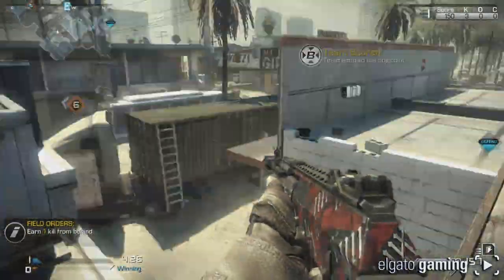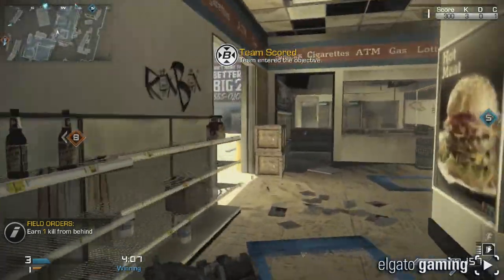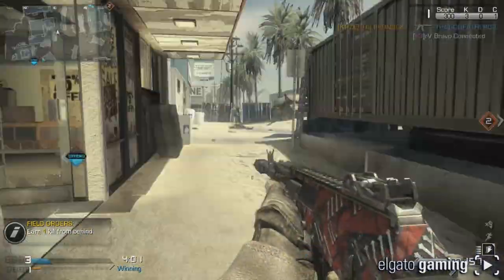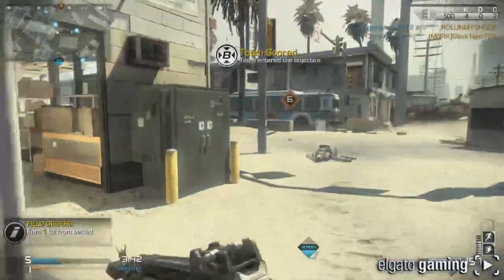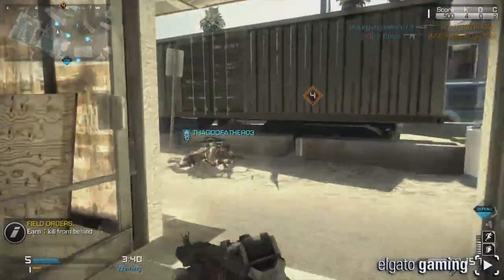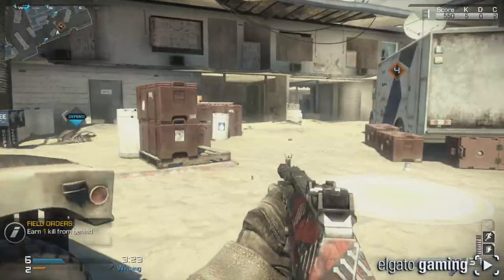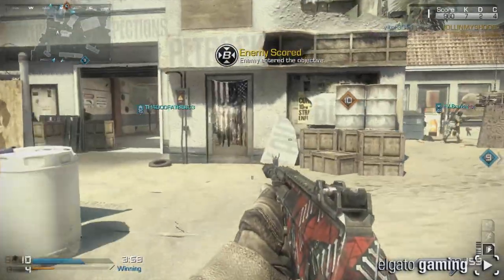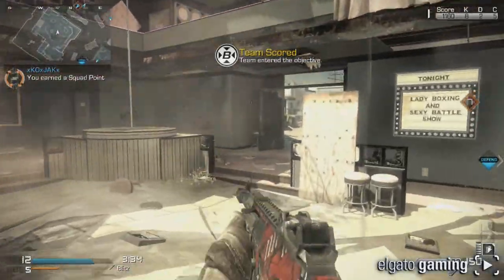COD: Ghosts - Best Assault Rifle Loadout For New "HEAVY DUTY" Game Mode (Call Of Duty Ghosts)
Best ASSAULT RIFLE loadout to play ANY of the three game modes included in "Heavy Duty".
Let me know what you think or what you would change and why!

*Also good with Remington*

Like the Intro?

CHECK THESE LINKS OUT!

All support helps me grow and is GREATLY appreciated!